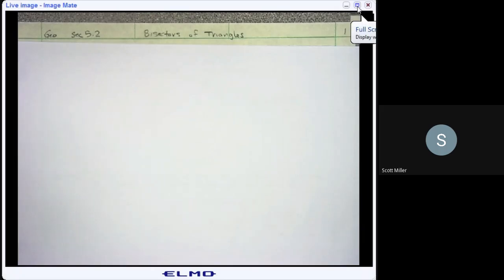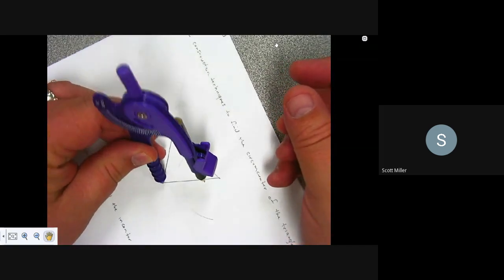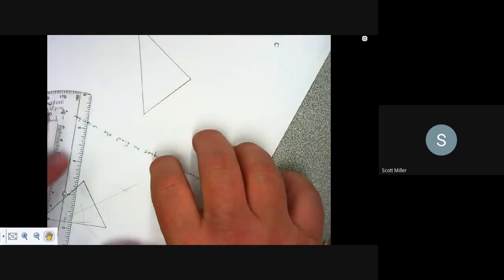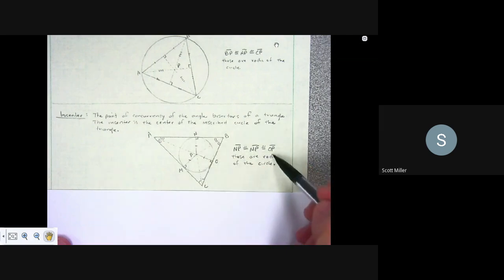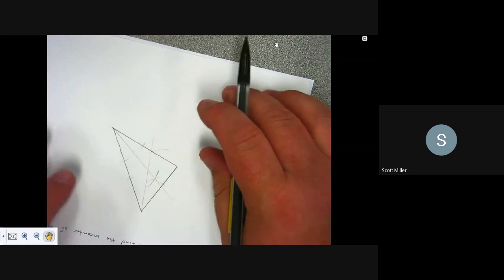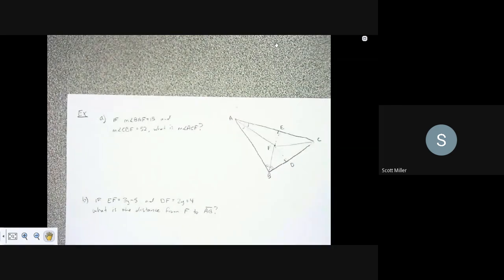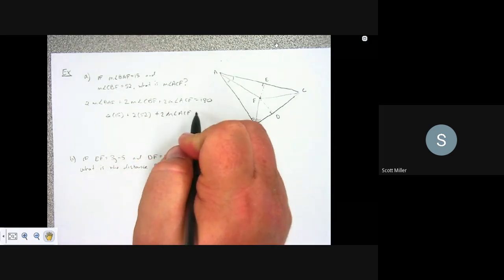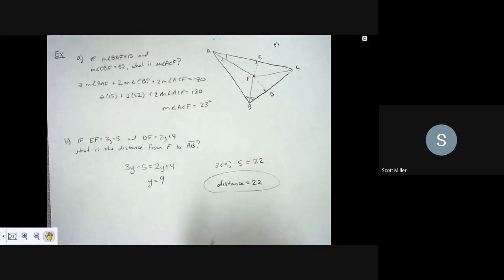G sec 5 2 circumcenter & incenter